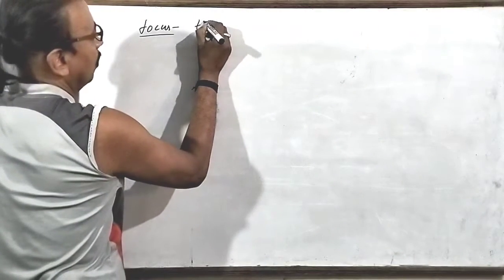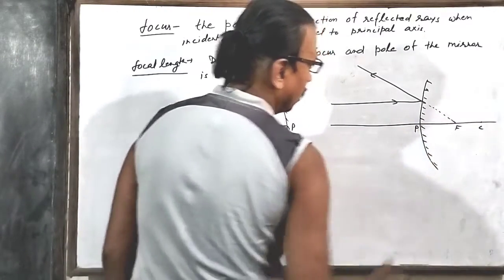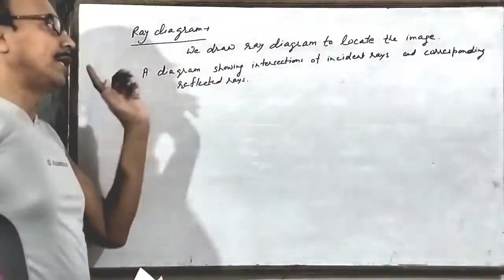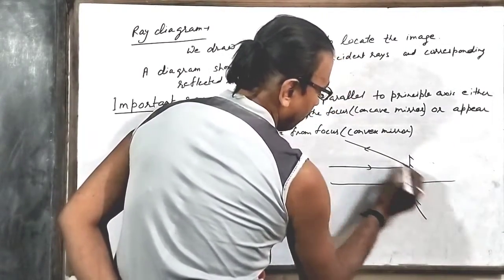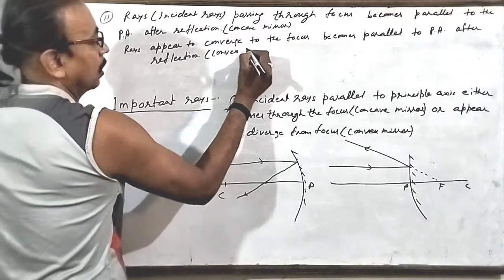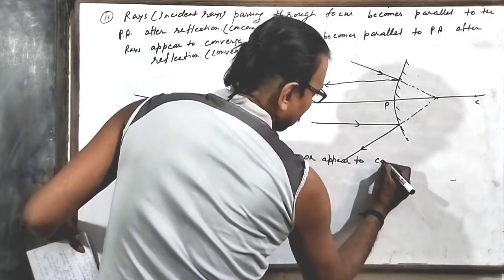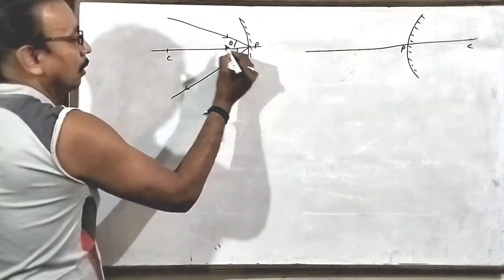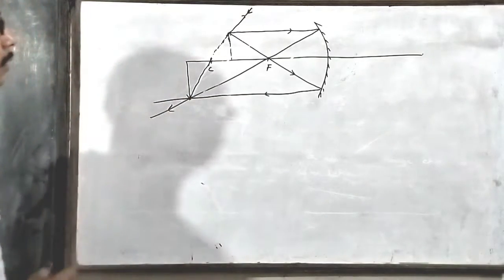light class 10 introduction part 4